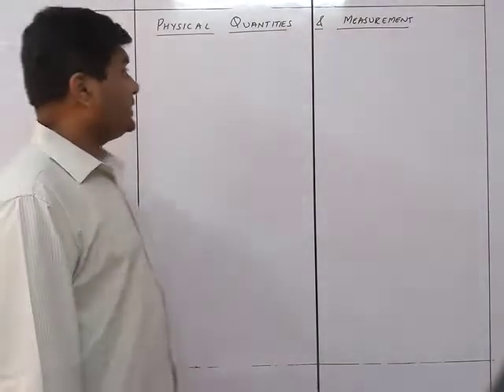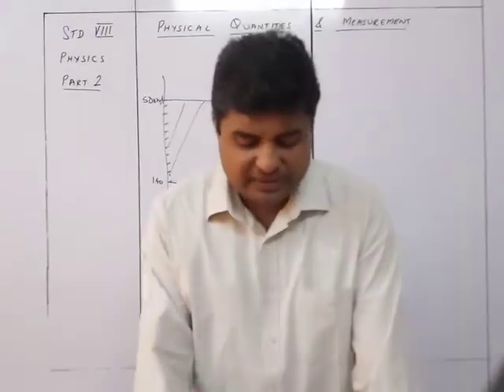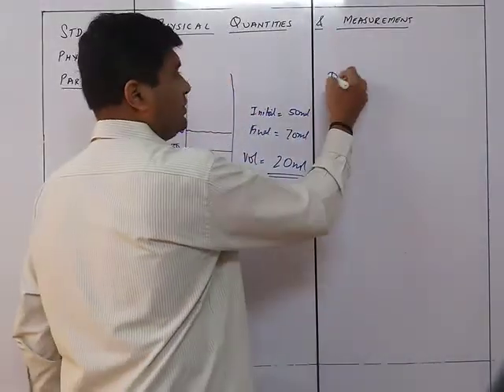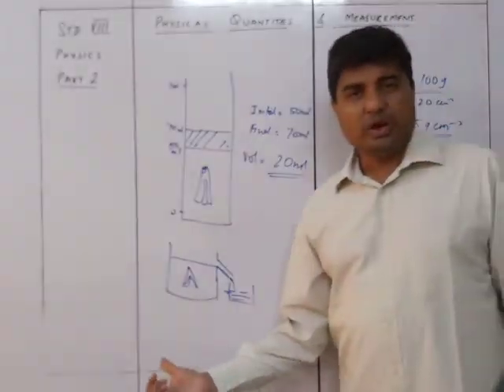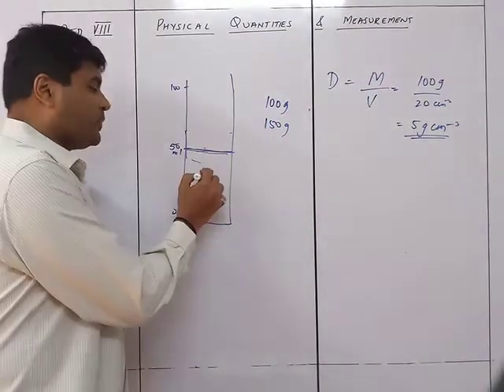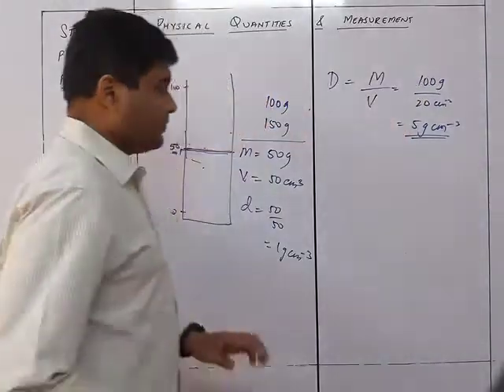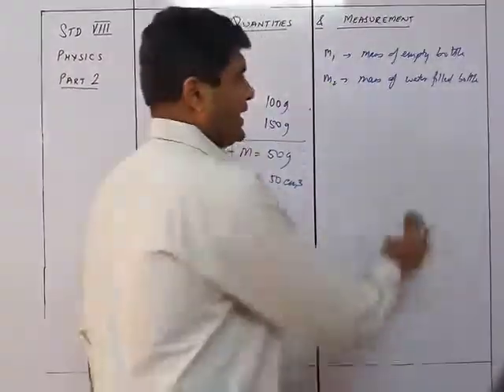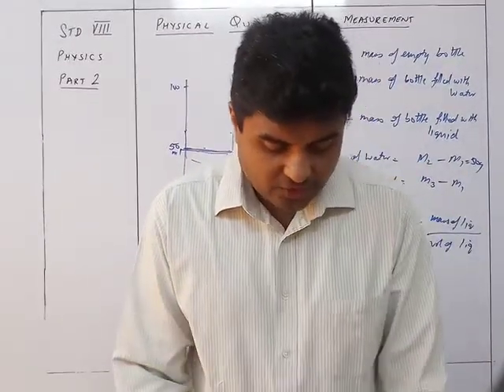Physics VIII Physical Quantities Part 2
Physics VIII Physical Quantities Part 2 Bhavin Sir's Tutorials Source Concise Physics textbook